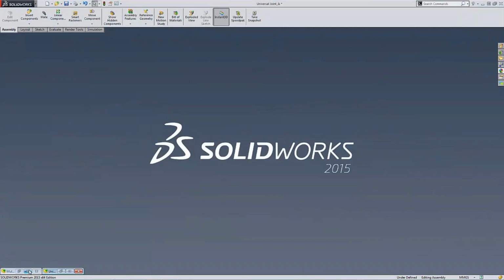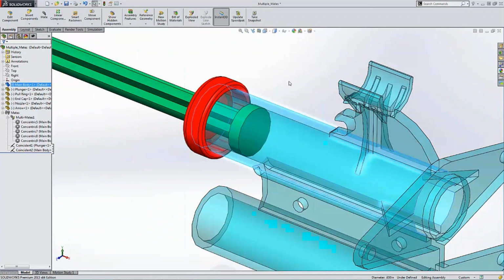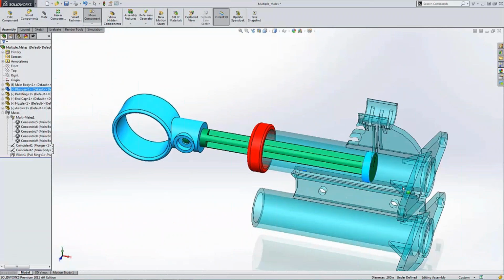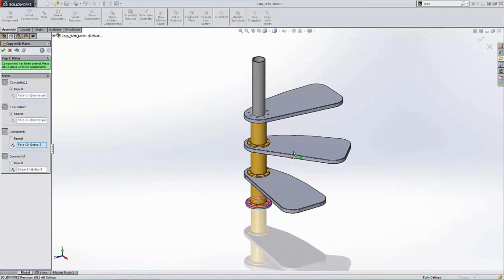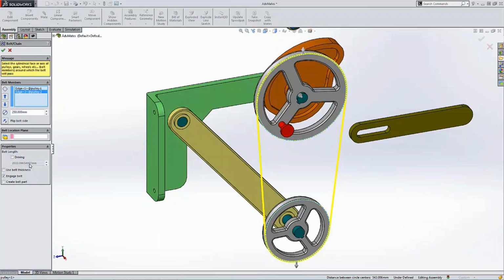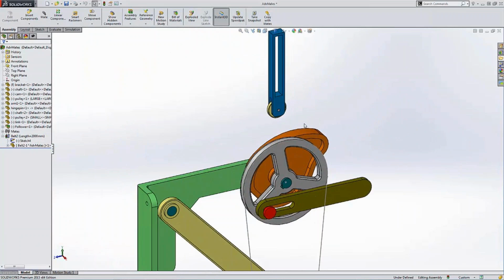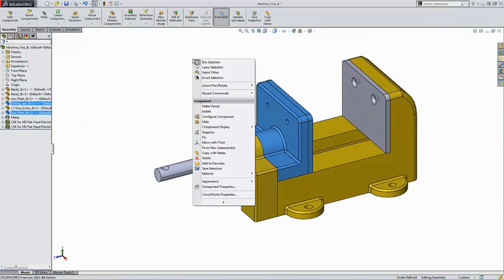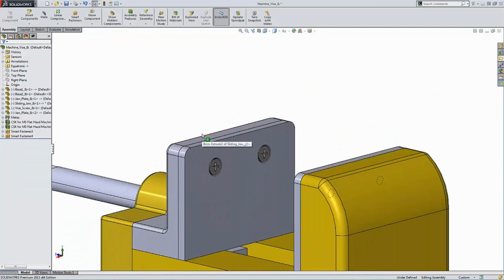SOLIDWORKS Are your mates supportive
TMS CADCentre SOLIDWORKS Webinar - Sept 11 2015